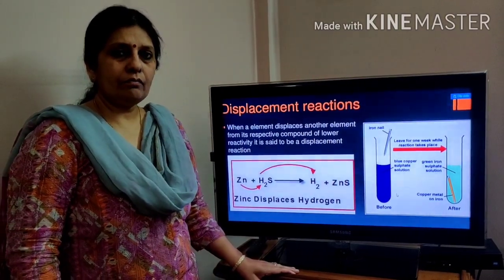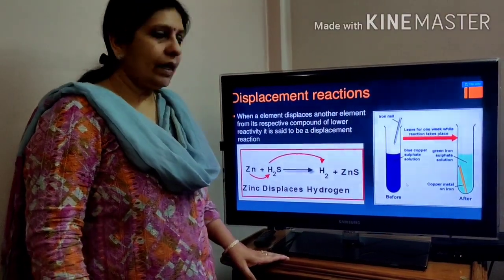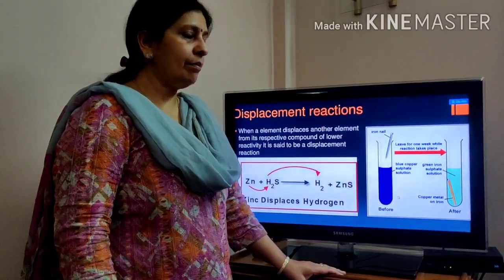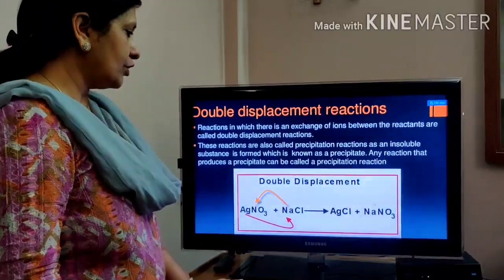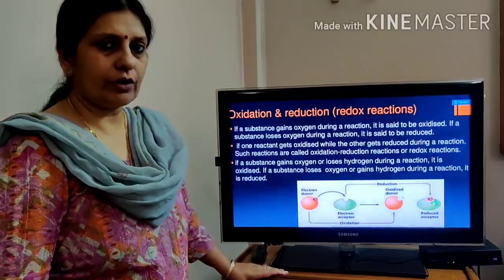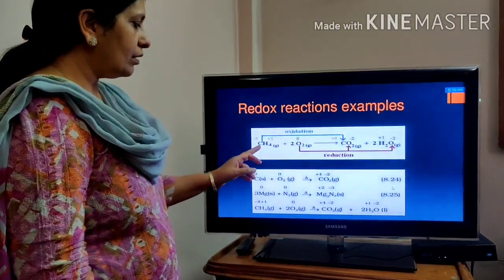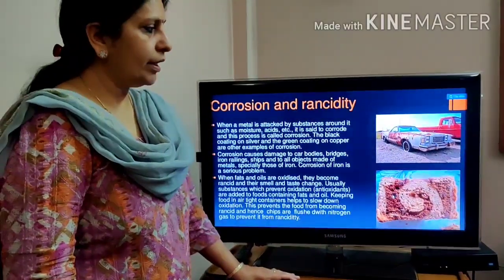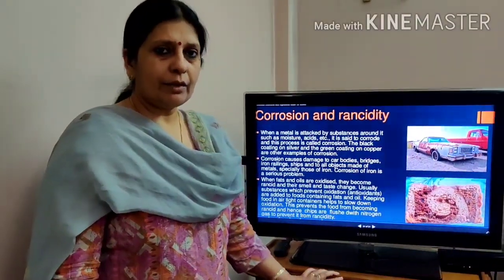Class 10 Types of Reactions- Part 2